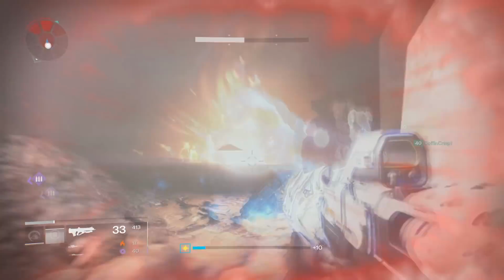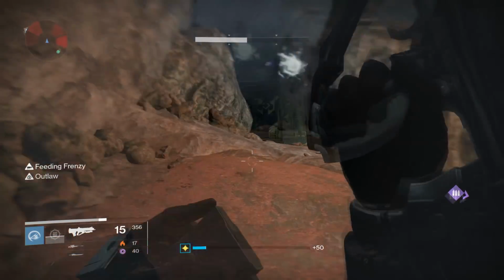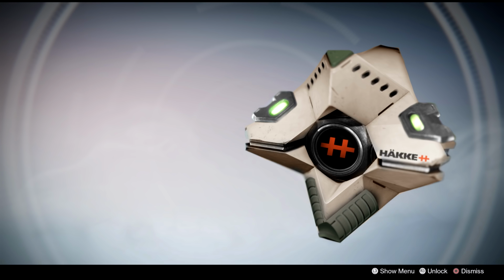Destiny Idea: EXOTIC GHOST SHELLS!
Going over the awesome idea for Exotic Weapon Foundry-specific Ghost shells in Destiny! These fan-made concepts would really improve Destiny by adding more depth to weapon foundries and a way to show your support! Hopefully something like this is added in the Rise of Iron Expansion or even Destiny 2!